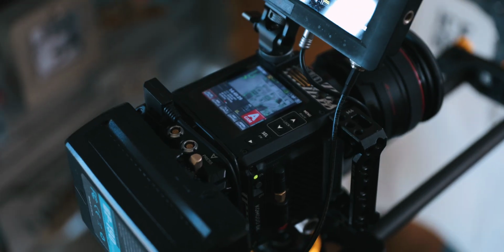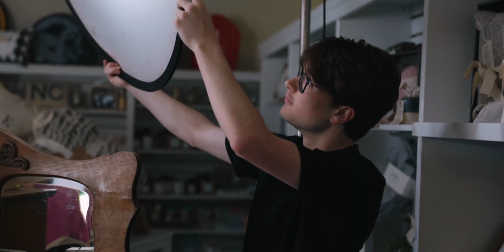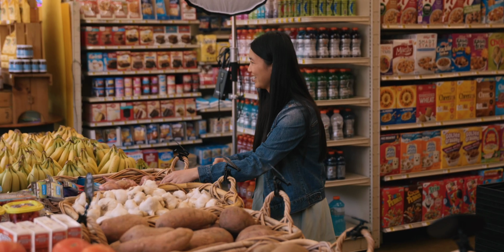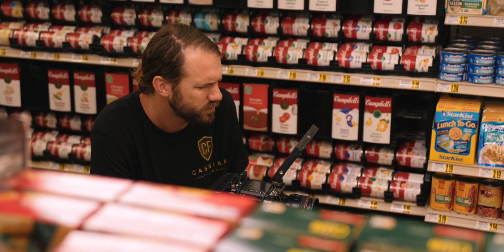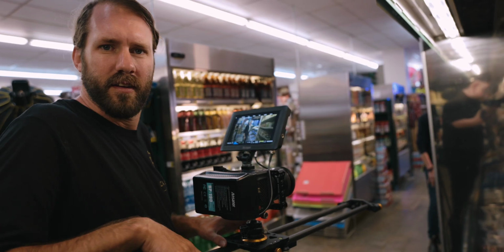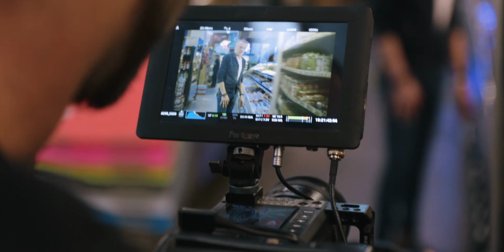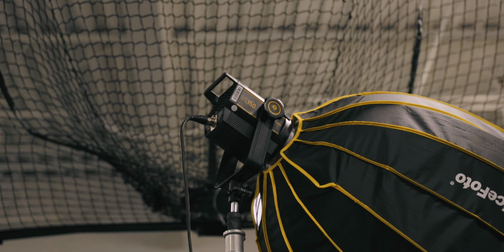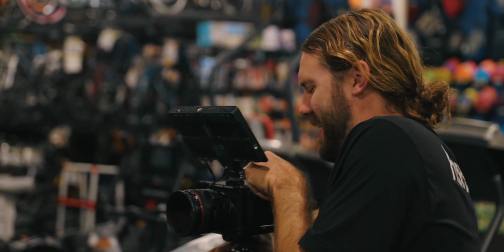Commercial Filmmaking BTS | Red Komodo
I had a blast on this recent shoot with Cassian Films! I hope you enjoy this BTS of what its like Commercial Filmmaking! Also always a good time working with the Red Komodo!

MY GEAR -

Cameras:

Canon C70
Canon R6
Canon EOS R
Canon C200
DJI Mini 3 Pro
GoPro Hero 11

C70 RIG:

Cage & Baseplate
Top Handle
Follow Focus
V Mount Plate
V Mount Batteries
Matte Box
15mm Rods
Dtap Cables
Monitor Mount

Monitors:

Atomos Ninja V
Atomos Shinobi 7
Andycine A6

Lenses:

Sirui 50mm FF Anamorphic
Sigma Art 24mm f/1.4 EF
Sigma Art 50mm f/1.4 EF
Sigma Art 18-35mm f/1.8 EF
Canon 70-200mm f/2.8 III
Canon 16-35mm f/2.8 III
Canon 85mm f/1.8
Canon RF 35mm f/1.8
Canon Speedbooster

Lighting:

Nanlite 300B
Godox VL150
Amaran 100d
Amaran 200x
Godox SL60
GVM 50RS

AUDIO:

Shure MV7
Audient iD44
Rode NTG2
Rode Videomic Pro

Video Chapters:
00:00 - 01:31 Intro
01:32 - 08:08 BTS
08:09 -  09:24 Final Thoughts